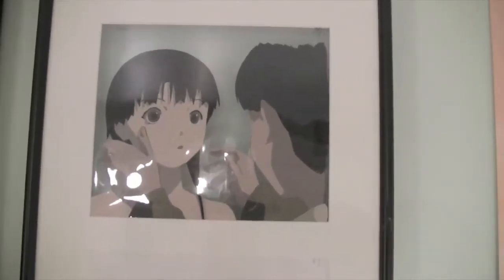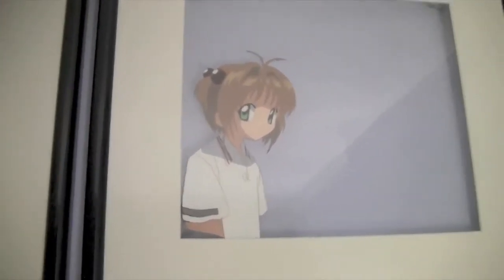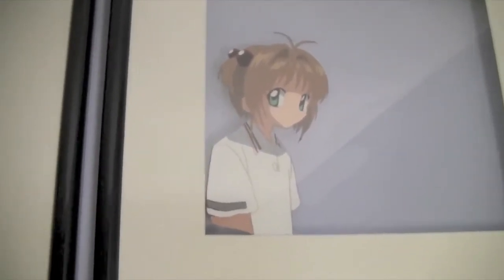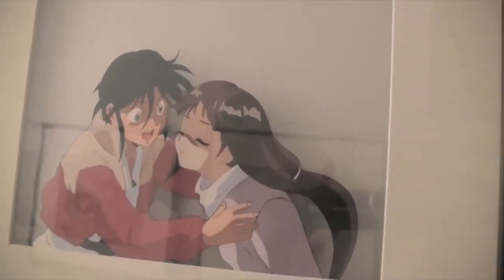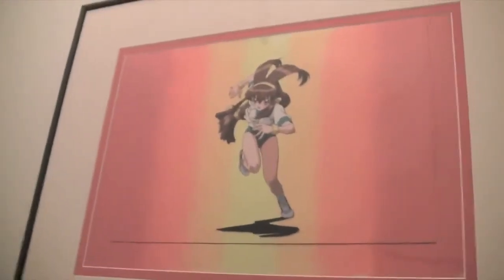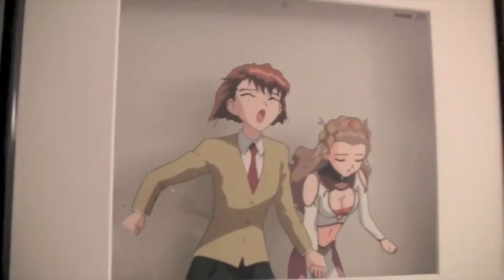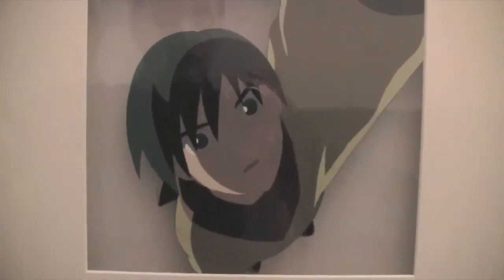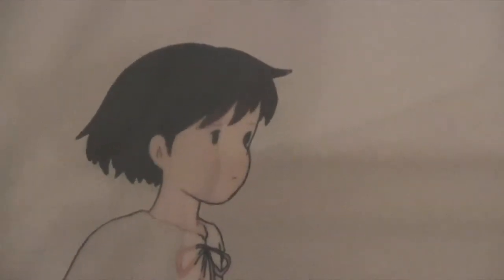Anime Cel Challenge - The Reveal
A walkthrough of my anime cels, where I describe the anime each one is from. Just barely fit into the YouTube maximum length, too!